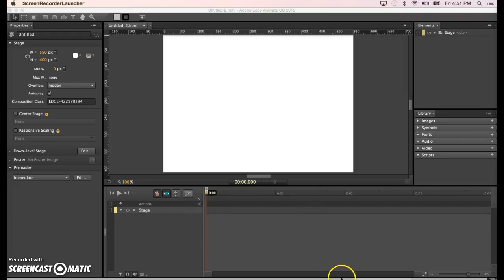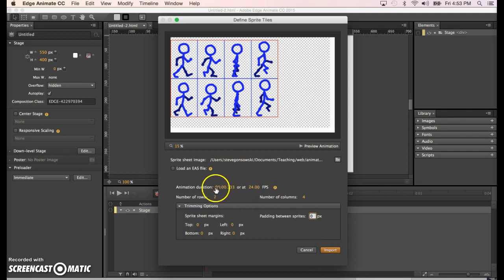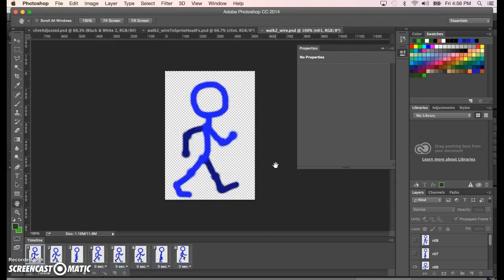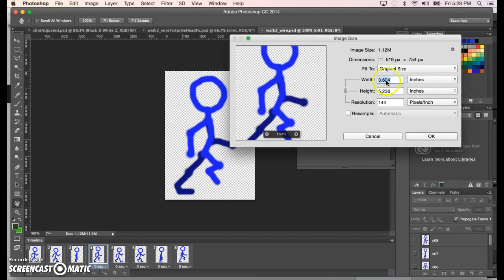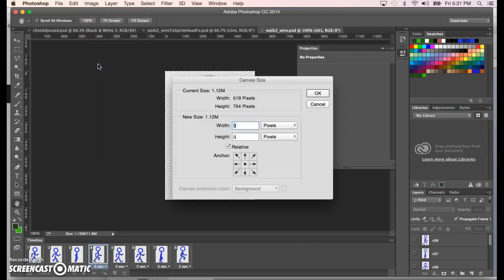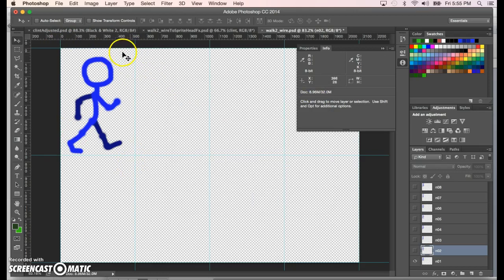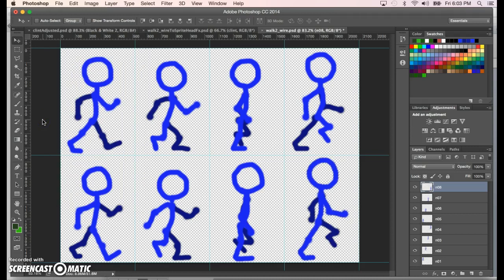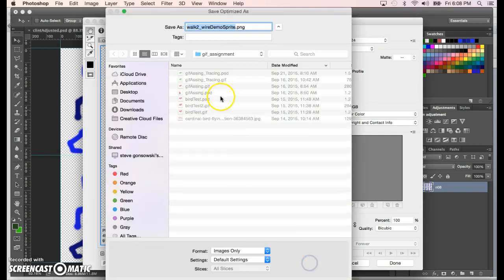6A Animated Sprites for Adobe Edge Animate #1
Animated Sprites for Adobe Edge Animate